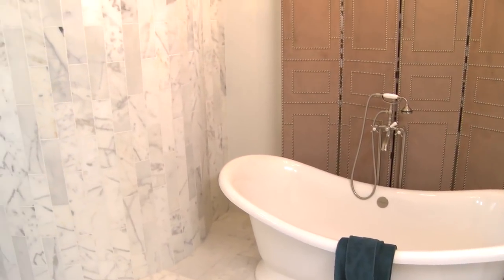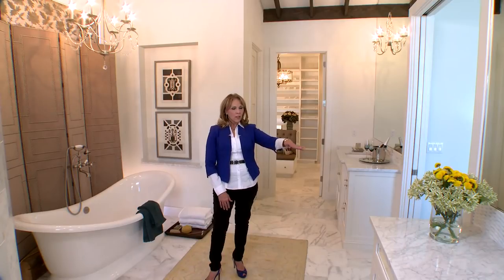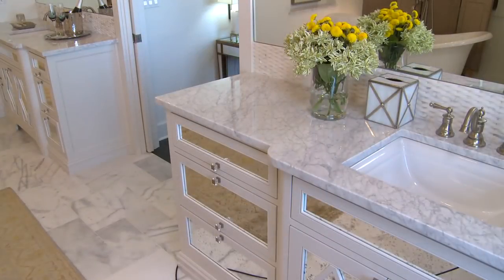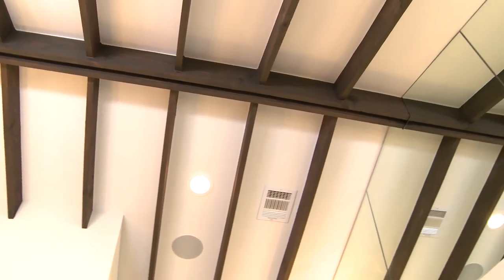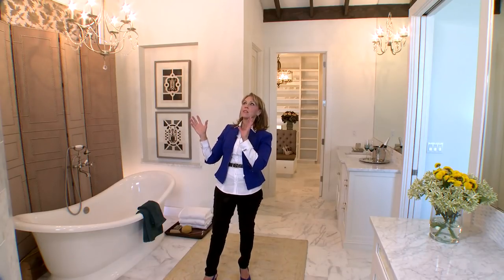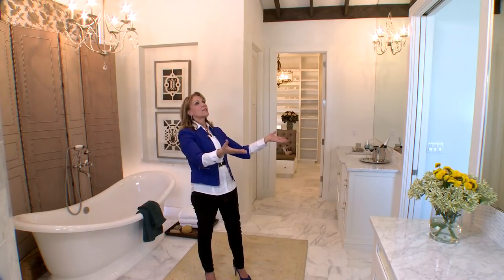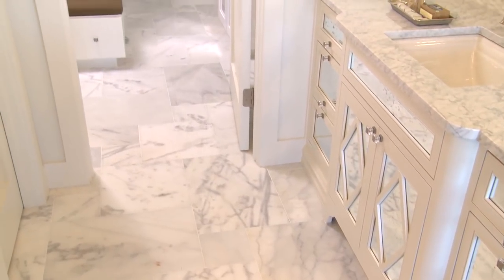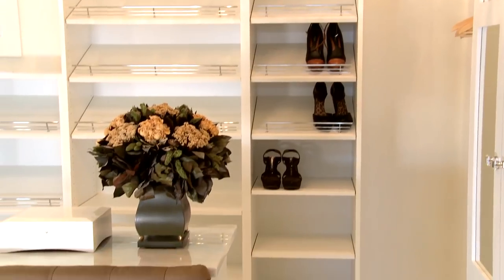Episode 7: Southern Living Showcase Home - Master Bathroom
This episode showcases the pristine master bathroom, which features carrera countertops, a spacious closet, and a luxurious bathtub.

TRANSCRIPTION:

00:05 Speaker 1: This is the incredible master bathroom. This is a retreat back here. This bathroom just says it's warm, friendly, inviting, never leave. It's all done with Carrara marble. There are all different sizes and shapes of marble in this bathroom. We have them set elongated vertical style, soldier cuts on the back of the shower, we have the same inside the shower going around a round shower. We've got a Versailles pattern on the floor which is a straight edge. We've got Carrara countertops and we have this unbelievable basket weave backsplash that goes right underneath the glass. This is Carrara so it has a little gray in it, a little blue in it, but it's also mixed with a cabinet section that has a little bit of an Art Deco look. So inside the cabinet fronts, we have put a silver antiqued glass. So it has a little touch of Art Deco. It has a little touch of sophistication, yet it's still real warm and inviting. This room has such an open spacious feel because of the paint on the wall and the ceiling, they're two different colors. They're just a shade off, you can barely tell. And then it's flanked by these incredible dark stained beams which are asymmetrical over the tub, so it has a little twist to it. It's not totally classic, it has a little bit of Art Deco in this room.

01:33 S1: Another spacious feeling about this is the fact that we've taken mirrors all the way to the ceiling, and we've pulled the lights out of the mirrors, and that gives the ceiling a complete two-dimensional look. It looks like the ceiling is twice as big than it actually is. And it makes the space just open up incredibly, and it gives a warmth to this space. Then in addition to that, we took this flooring and went straight into the closet, and that again opens up the space. When you take your flooring from your bathroom into your closet, it makes your bathroom look twice as big. And so we've done that and it's an incredibly spacious closet. We have places for absolutely everything. It was a very well planned closet, you can put your shoes in a certain place, you have hanging clothes that go in another space, and it's all adjustable. So for any customer it's absolutely perfect. This is the type of bathroom that you would want to spend an evening in, soaking in the tub, and just enjoying the cleanliness and the beauty of the space.

See more of this beautiful home in our additional Southern Living Showcase episodes:

To learn more about the home's builder -- Silverton Custom Homes, the 2013 Southern Living Custom Builder of the Year